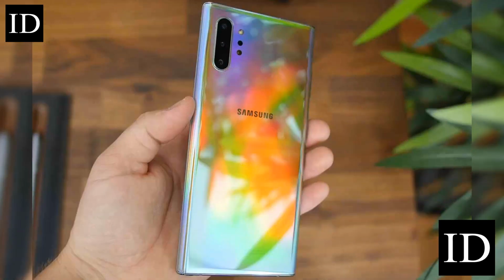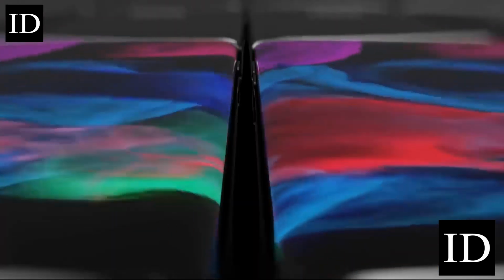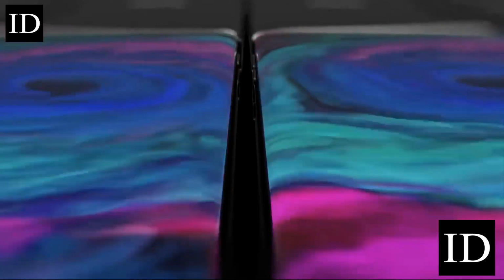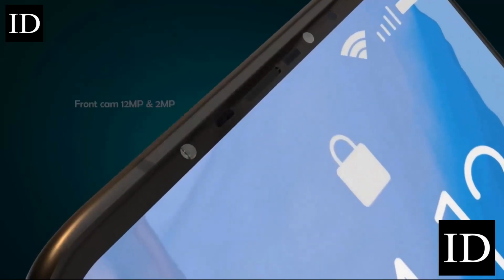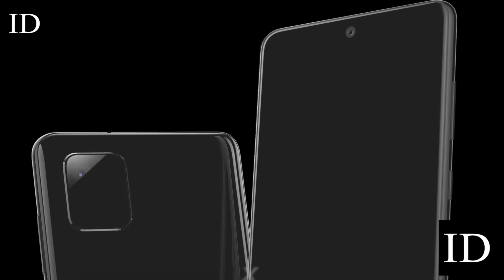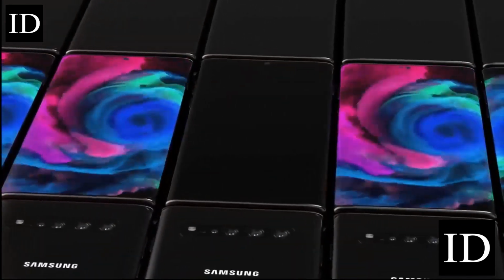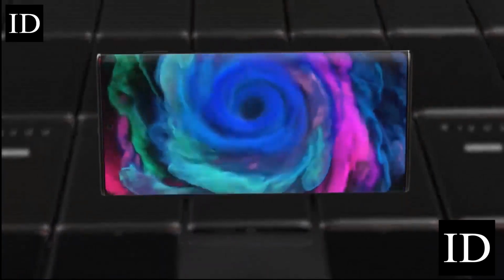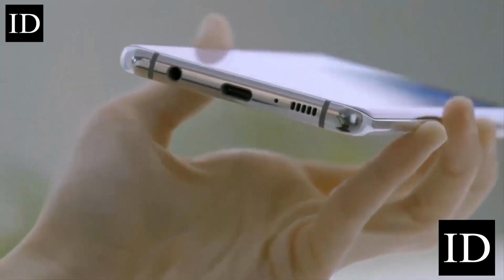Samsung Galaxy S10 Lite and Galaxy Note 10 Lite - FIRST LOOK!!! | INSIDER DIARY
Samsung’s launch cycle is predictable almost every year. We get the Galaxy S iterations in the first quarter and the next generation of the Galaxy Note series in either August or September. Samsung has released both these offerings, so we’d expect it to close out its flagship lineup for 2019. But the tech giant will be deviating from the projected schedule this year. Now that we’ve got another look at the upcoming Samsung Galaxy Note 10 Lite and Galaxy S10 Lite.

Courtesy of @OnLeaks and 91Mobiles, the leaked early renders showcased the sub-flagship duo. Android Headlines has now revealed a new set of renders, seemingly better in quality than the ones we’ve already seen.  As insider diary notes in an earlier post, Samsung is planning on rebranding the yet-to-be-announced Galaxy A91 as the Galaxy S10 Lite, and sure enough, the new renders for the Samsung Galaxy S10 Lite are a spitting image of the Galaxy A91.

From the inverted L-shaped camera design to the centered punch-hole cutout, the alleged Galaxy S10 Lite shares its design language with the upcoming Galaxy S11. But the parallels don’t just end there. The display of the Galaxy Note 10 Lite is nearly indistinguishable from that of the Galaxy S10 Lite. You get an identical screen, bezel size, and a centered punch-hole – at least in terms of design.
More often than not, you’d expect the ‘Lite’ moniker-carrying devices to be an iterative downgrade, not an upgrade with a spec bump. But thanks to a Korean certification, we’ve received confirmation that the Note 10 Lite will pack a 4,500 mAh battery. In comparison, the Note 10 Plus rocked a 4,300 mAh battery, which makes for a 200 mAh capacity bump.

Another feature that makes us question the ‘Lite’ branding, is the screens on this duo. The S10 Lite is tipped to sport a 6.7-inch AMOLED display, while the Note 10 Lite might pack a screen anywhere between 6.5-6.7 inches. Again, the display sitting on the base variant of the Galaxy S10 only measures 6.1 inches, and the one on the standard Note 10 maxes out at 6.3 inches.
It's too early predicting the Samsung Prices for these handsets, rest assured We will keep you posted on any further update. Do you think these specs merit a ‘Lite’ moniker?